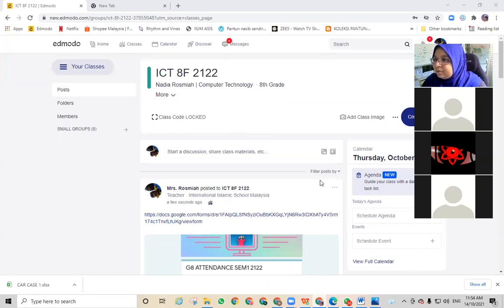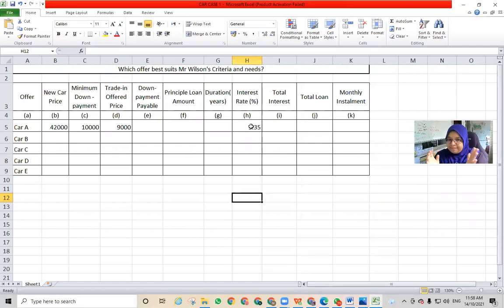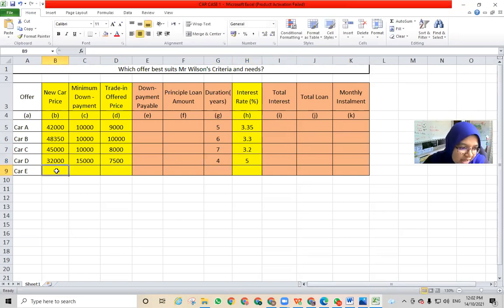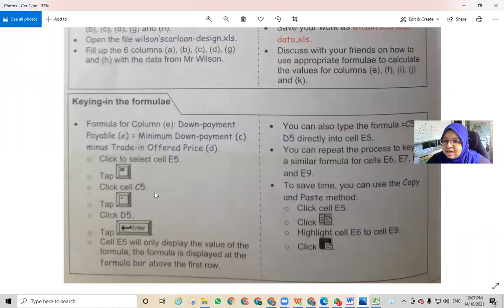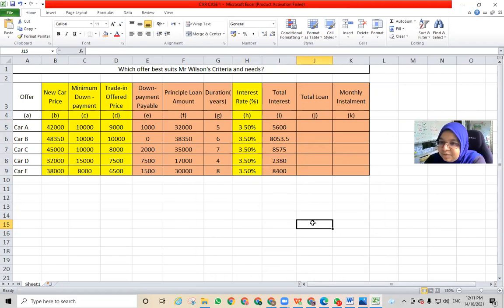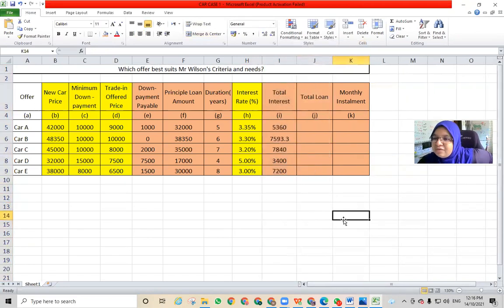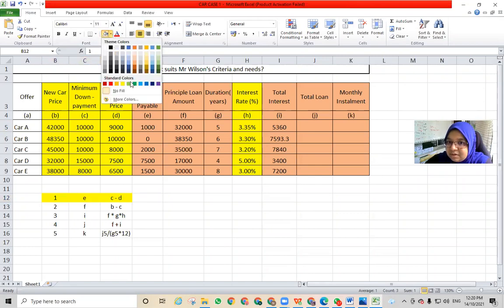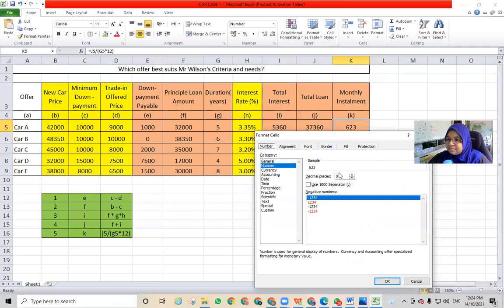CAR CASE FILLING IN DATA